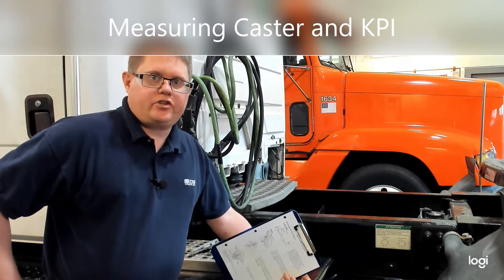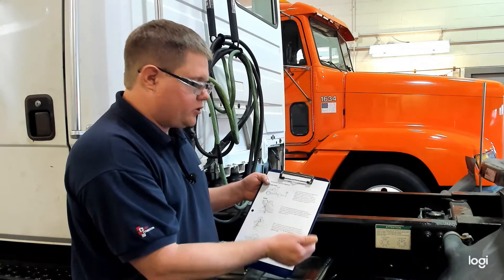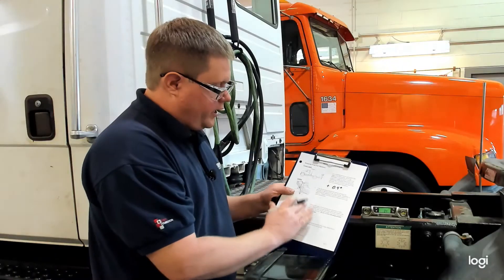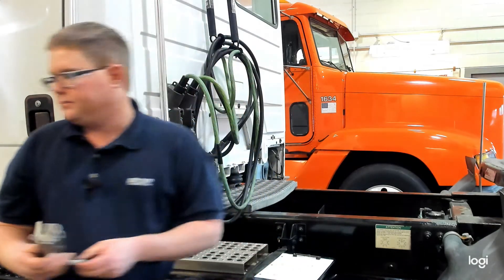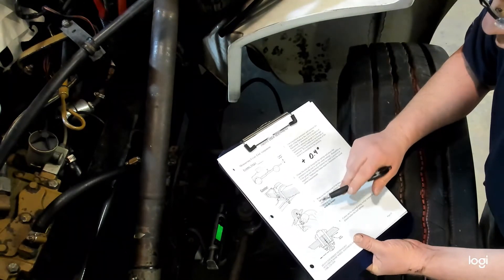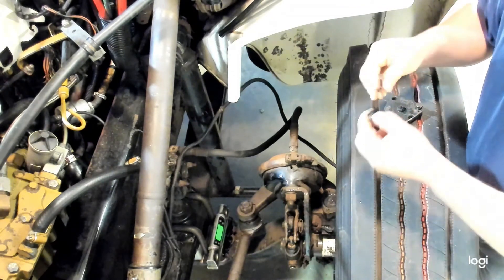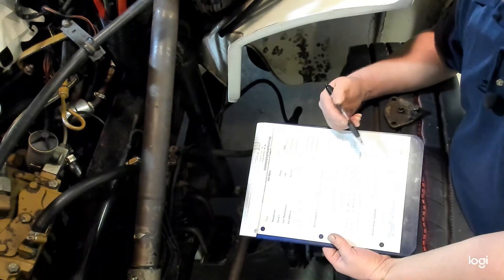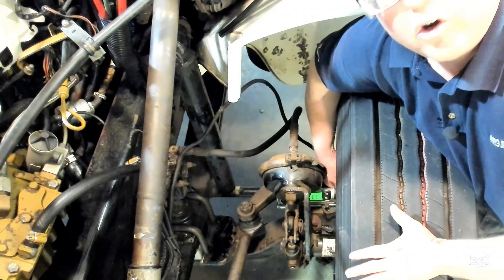Measuring Caster and King Pin Inclination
Demonstration of how to measure caster and KPI using a digital protractor on heavy trucks as required for the 4.02 task.